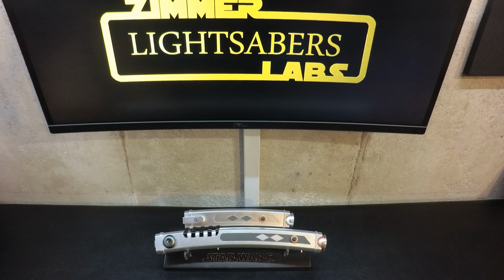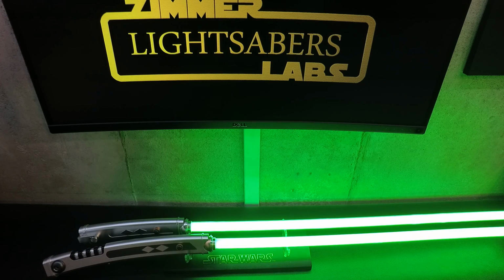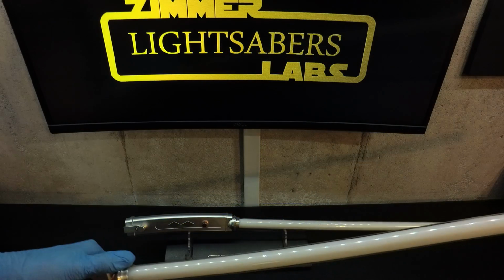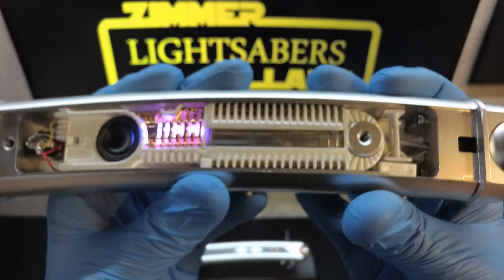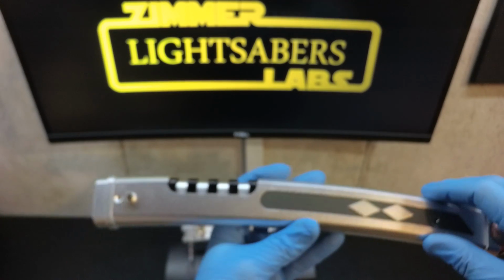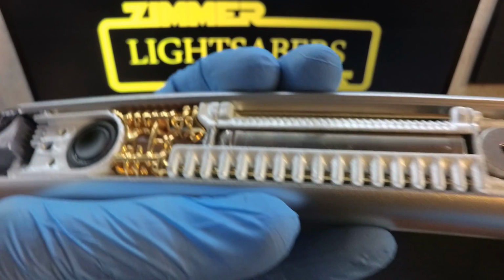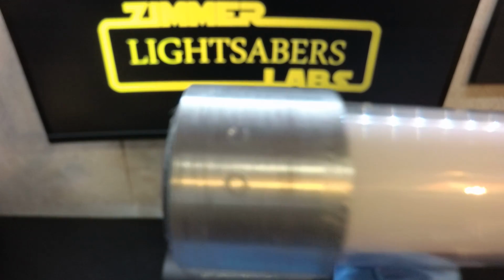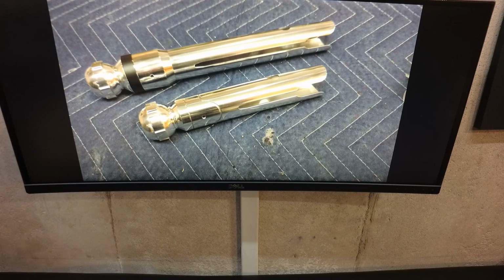Ronnie's Asoka Rebels Lightsabers - Shoto & Shien - Teensysaber Neopixel & Crystal Reveals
Here is a set of Asoka Lightsabers by KR, designed to be the shoto and shien sabers she wields in the Rebels series.  I installed Teensysaber electronics, neopixel blades, crystal chambers, and used Goth chassis, finished in a pearl white and clear, with gold and brass accents.

The side plates are removable to reveal the internals and crystal, and the Teensysaber SD and USB access is directly behind the mid section of the chassis.  Simply swing that section up, using the round metal knob as a hinge and connect either saber to your computer.